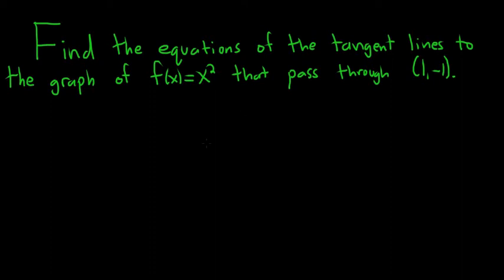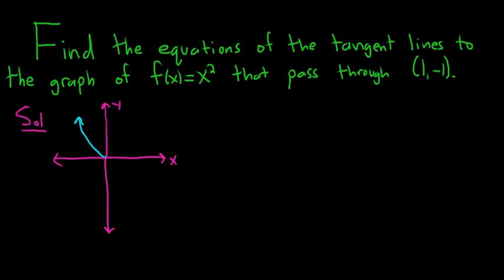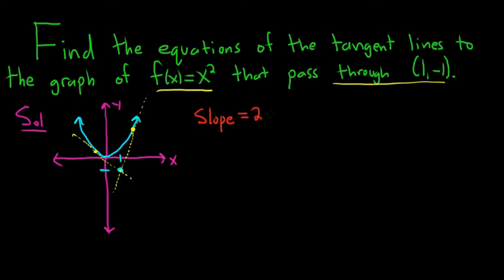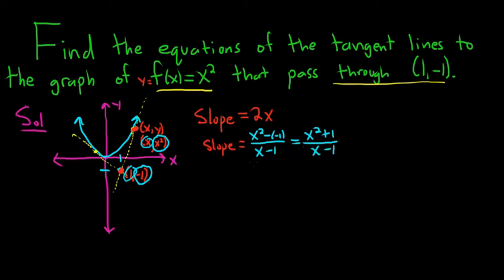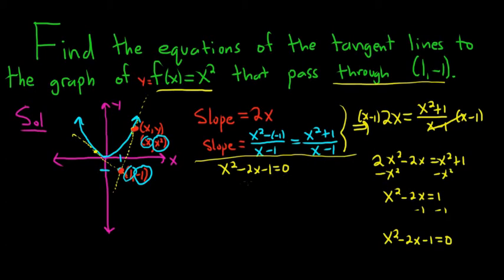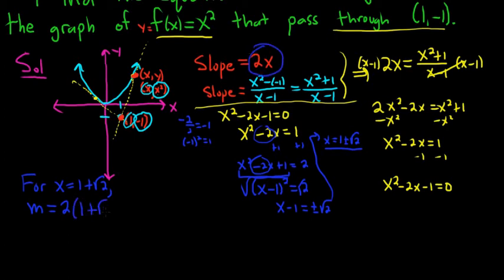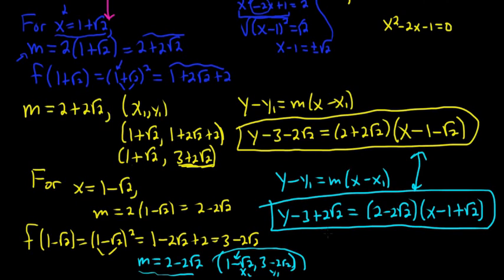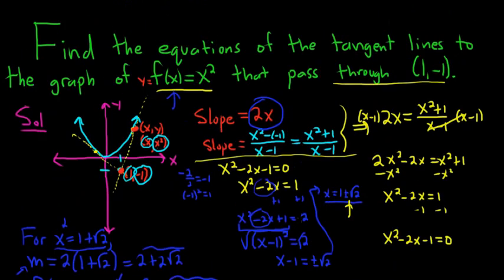Find the Equations of the Tangent Lines to the Graph of f(x) = x^2 that Pass Through (1, -1)